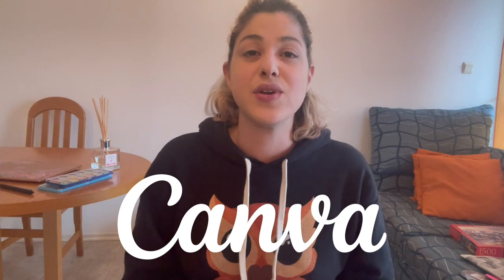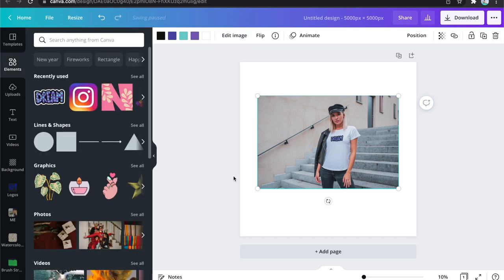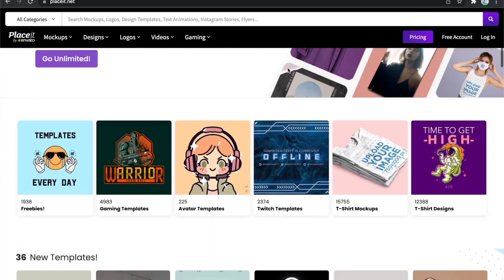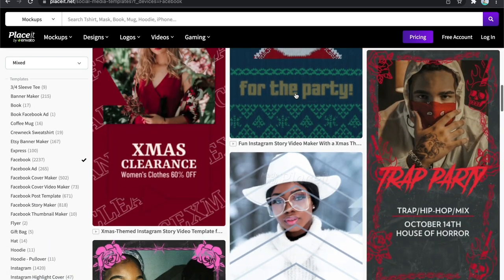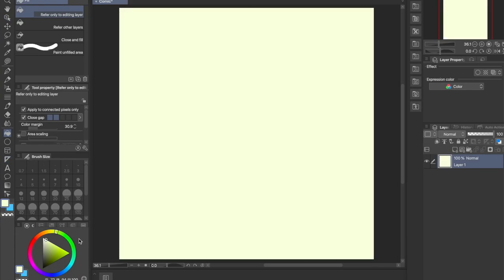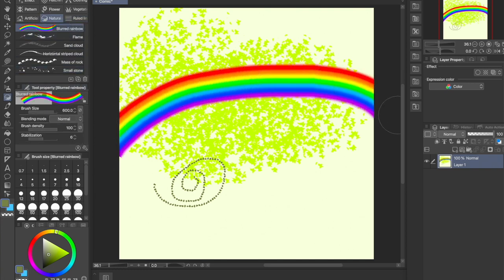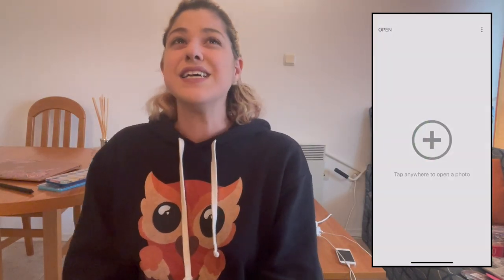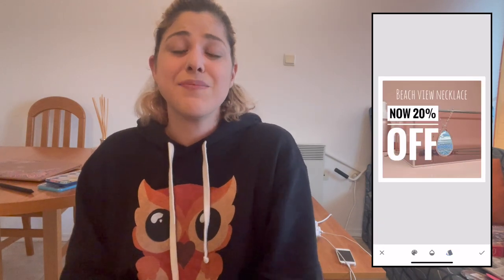The FULL List of ALL My Print on Demand Tools 2022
I don't know what tools you're using for your print on demand, but I would love to know! So make sure to comment what print on demand tools are your favorites!
I am using several print on demand tools to help me with design, mockup, and marketing, and I am happy to share ALL of them with you in this quick video !
Also, several of these tools already had videos on them, as mentioned in this video:

Start a Print on Demand or Digital Downloads business:

🤩 Etsy - Get your first 40 listings for FREE!